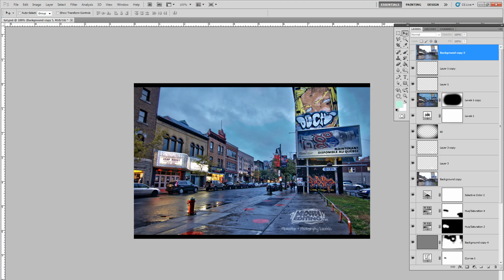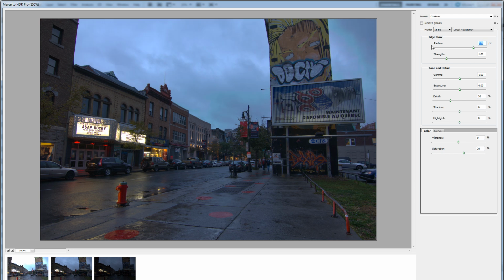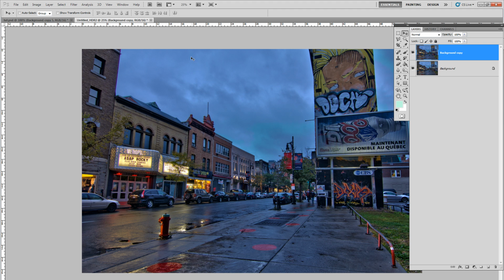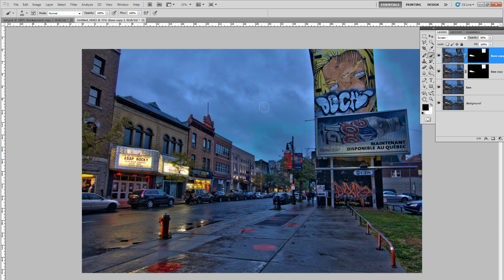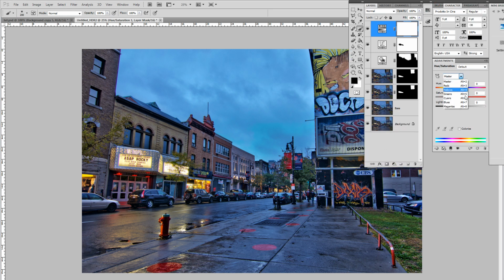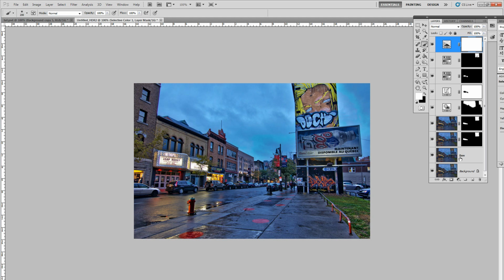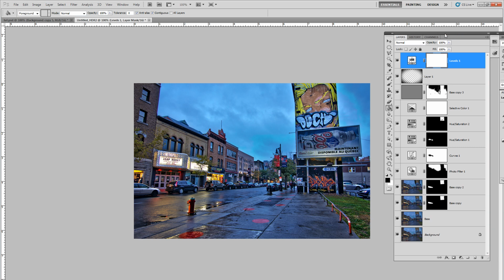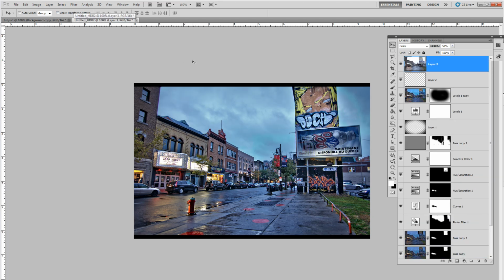How to create HDR Photos in Photoshop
In this Photoshop tutorial, I show you how you can create HDR photos right in Photoshop without the need of expensive software or plugins and get pretty similar results!